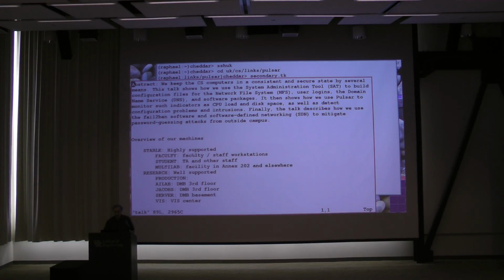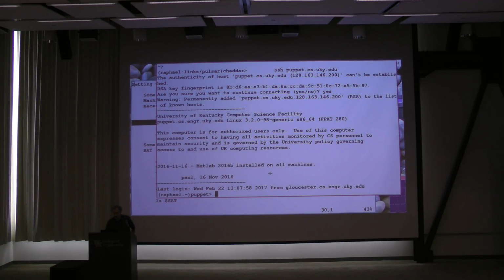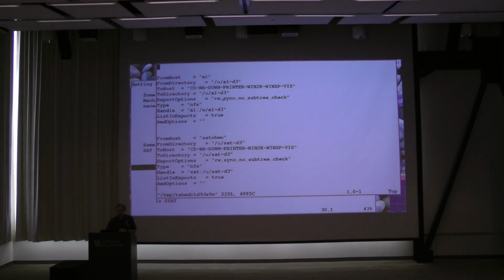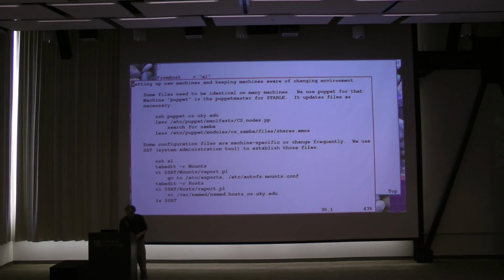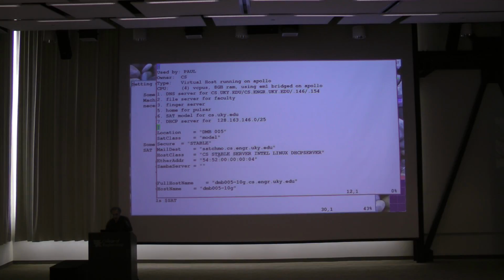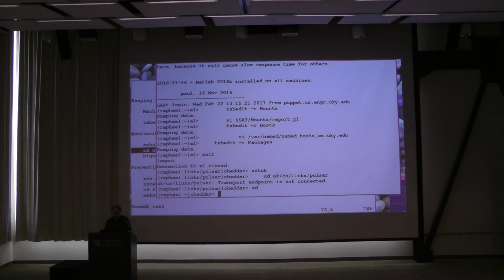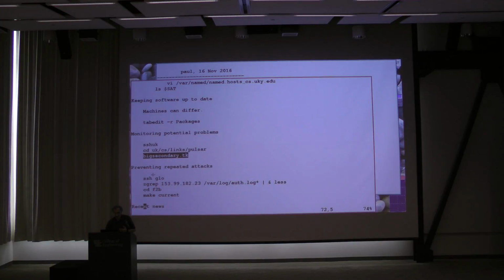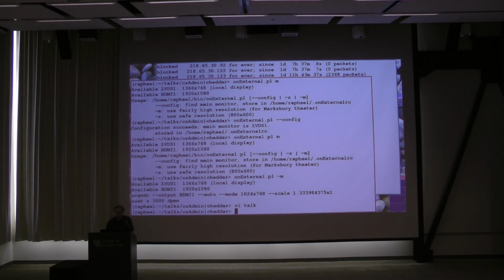UKY-Computer Science Keeping Current 2017-02-22 - Raphael Finkel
Abstract: We keep the CS computers in a consistent and secure state by several means. This talk shows how we use the System Administration Tool (SAT) to build configuration files for the Network File System (NFS), user logins, the Domain Name Service (DNS), and software packages. It then shows how we use Pulsar to monitor such indicators as CPU load and disk space, as well as detect configuration problems and intrusions. Finally, the talk describes how we use the fail2ban software and software-defined networking (SDN) to mitigate password-guessing attacks from outside campus.